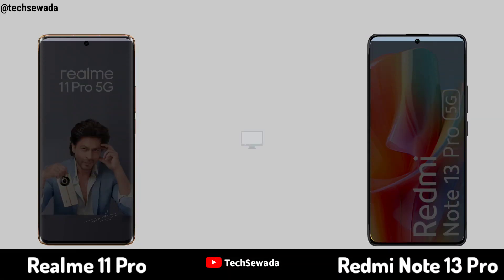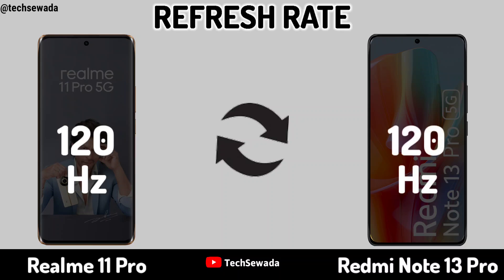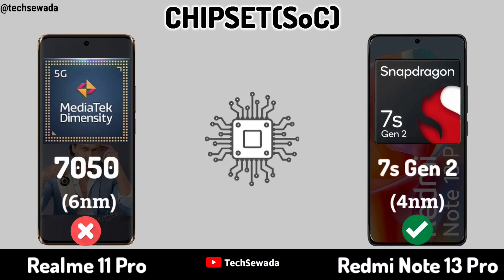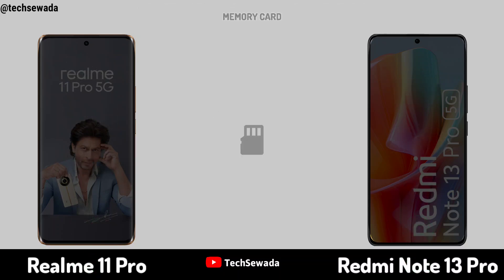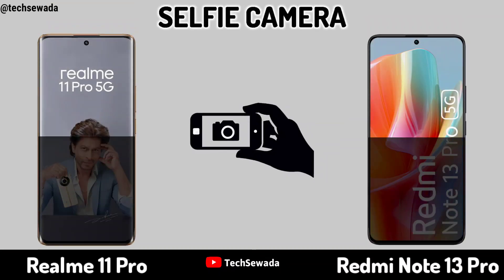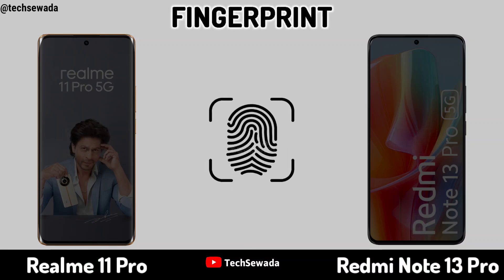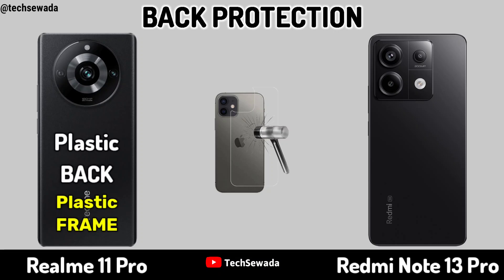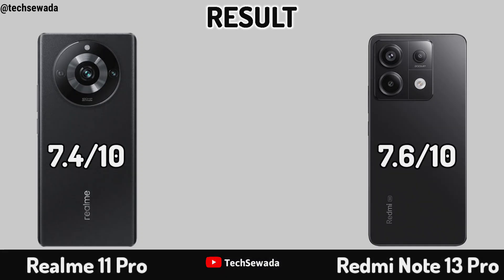Realme 11 Pro vs Redmi Note 13 Pro || Price | Full Comparison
Realme 11 Pro vs Redmi Note 13 Pro | Comparison | Price | Launch Date
Redmi Note 13 Pro Hands on
Redmi Note 13 Pro Gaming
Redmi Note 13 Pro Features

Realme 11 Pro vs Redmi Note 13 Pro Full comparison in this Video. Please comment Which One is best for you.